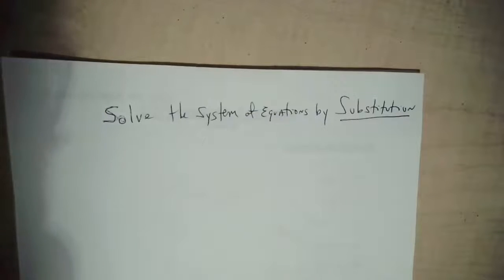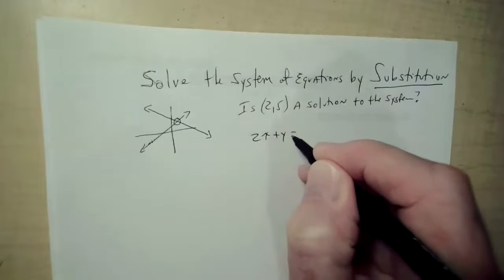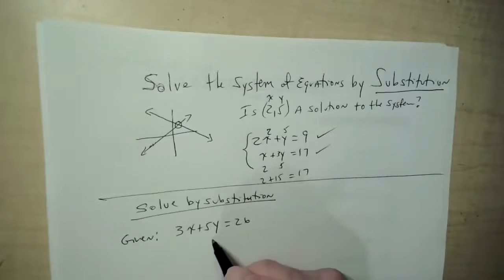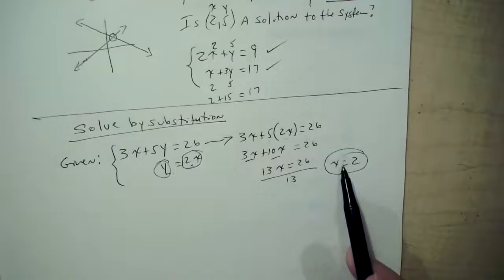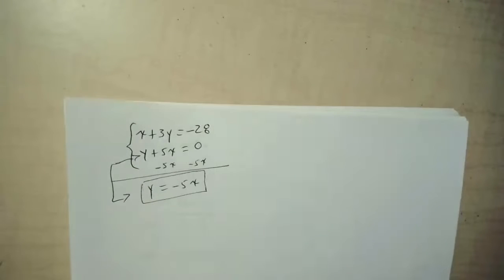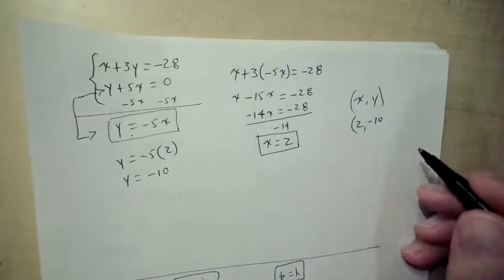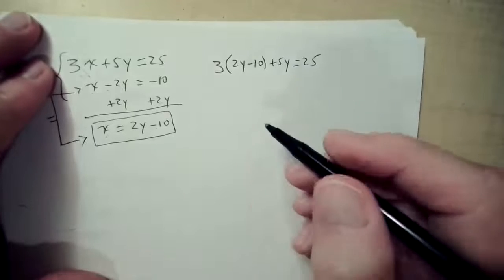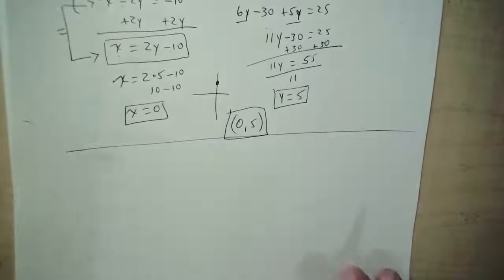Math 0308 9 29 22